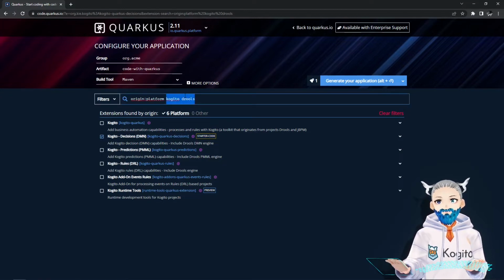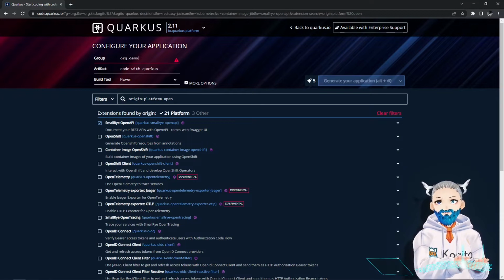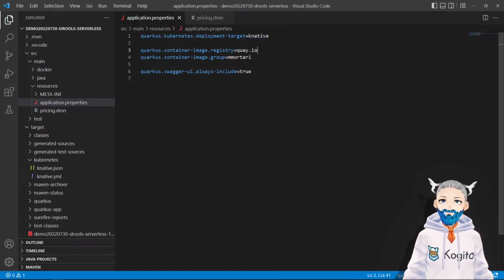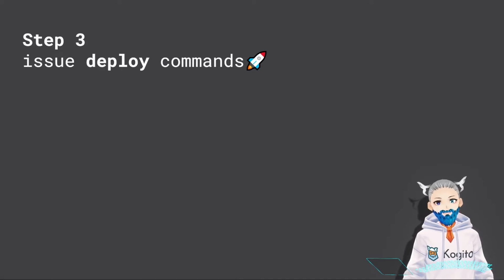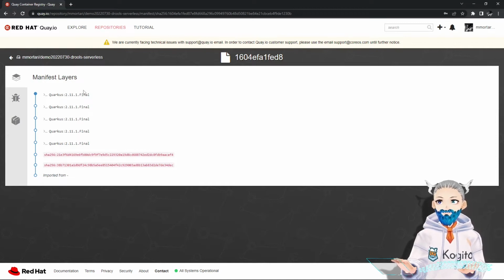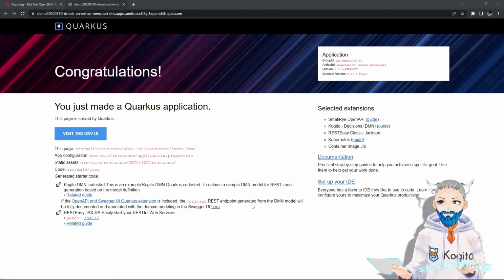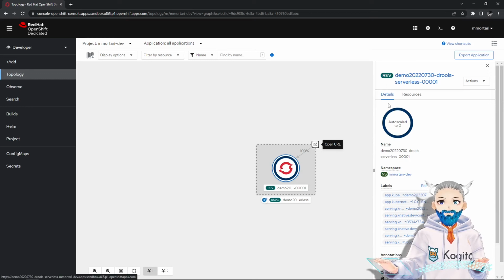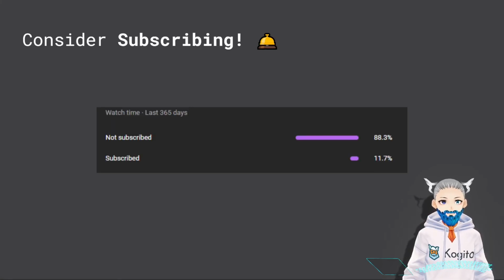Serverless Drools in 3 steps with Kogito, Quarkus, Kubernetes and Knative!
This short tutorial walks you through the configuration and deployment of a Drools serverless application, including autoscaling with scale to zero, thanks to Kogito, Quarkus, OpenShift Serverless with Kubernetes and Knative!

To generate the application as shown in the video, you can use this

I hope you enjoyed this lighthearted tutorial😄
Did you know that formal training is available from Red Hat? Developing Applications with Red Hat OpenShift Serverless and Knative (DO244) teaches you how to develop, deploy, and auto-scale event driven serverless applications on the Red Hat OpenShift Container Platform.

0:00 Introduction
0:15 Step1 create app with code.quarkus.io
2:16 Step2 maintain configuration
3:33 Step3 deploy it
5:11 demo time! 🚀

Music credit
The song is free to use in your YouTube videos and Twitch streams if you credit properly.